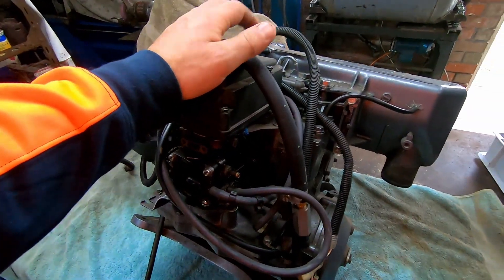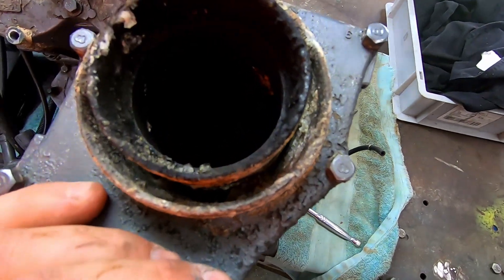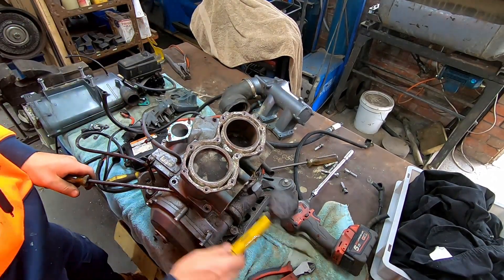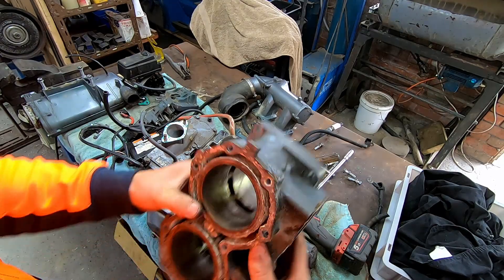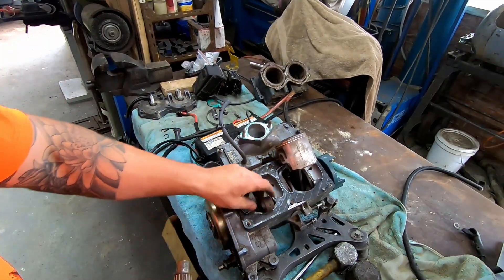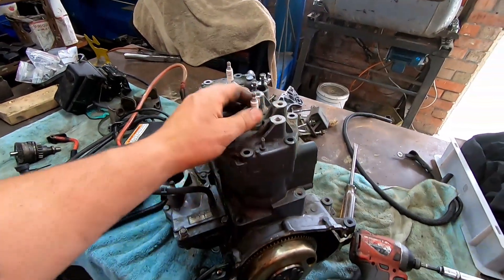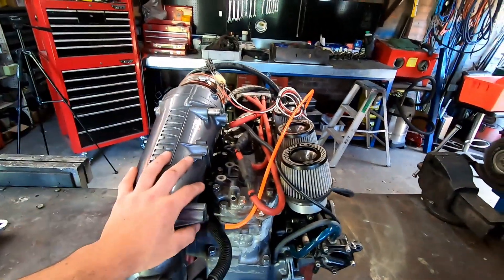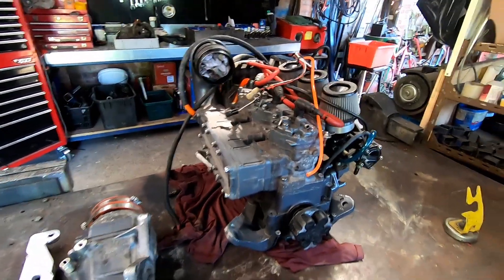Tearing Down the Wave Blaster Jet Ski Engine / Worse Than I Thought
I finally tear down the $300 wave blaster engine.